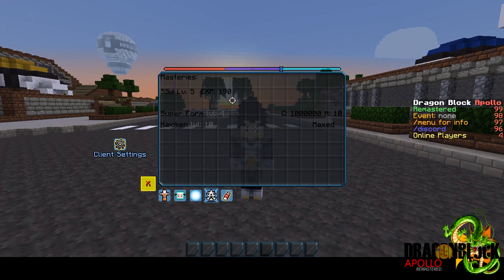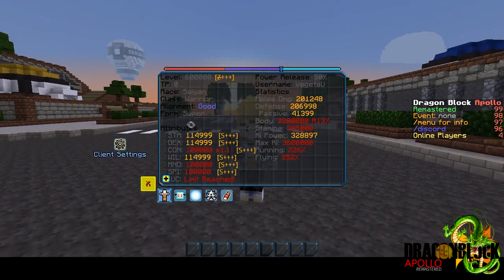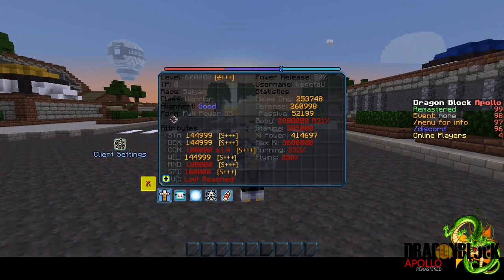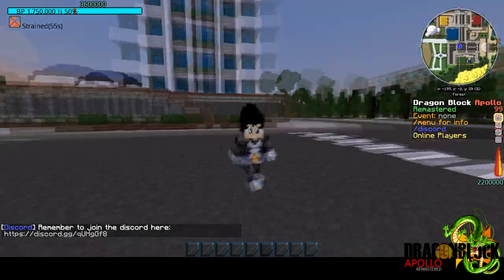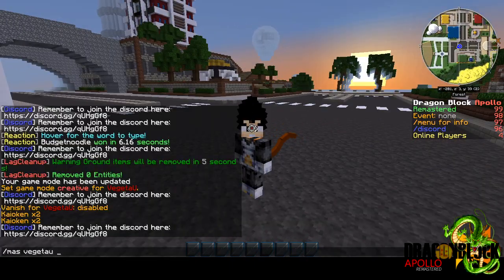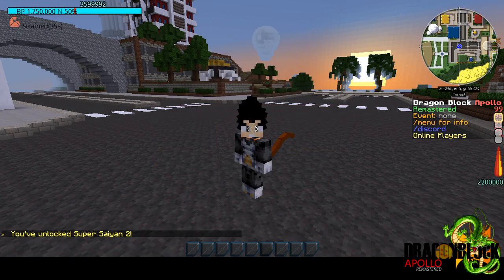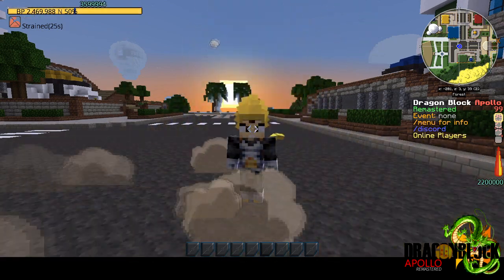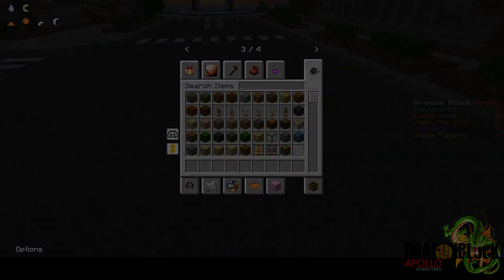Mastery Teaser [Dragon Block Apollo Remastered]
Vegeta explains the Mastery system.